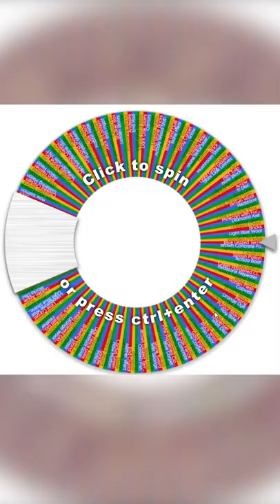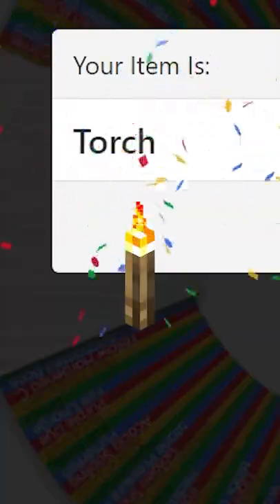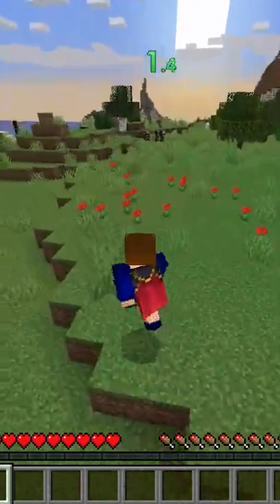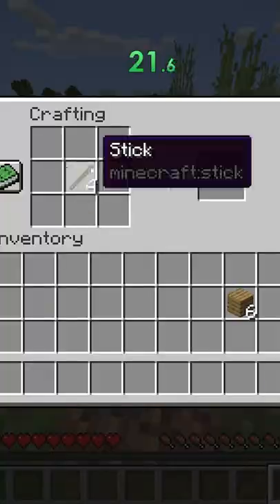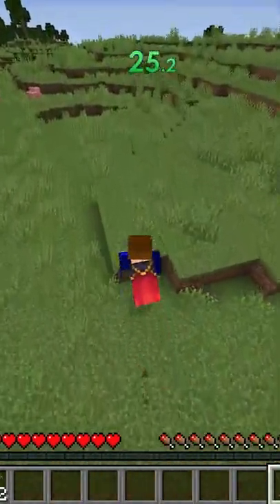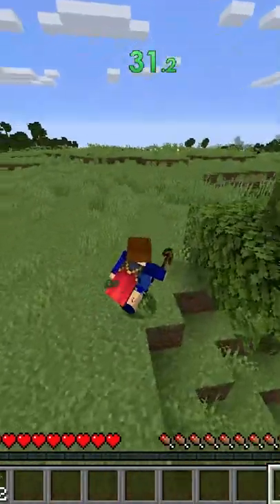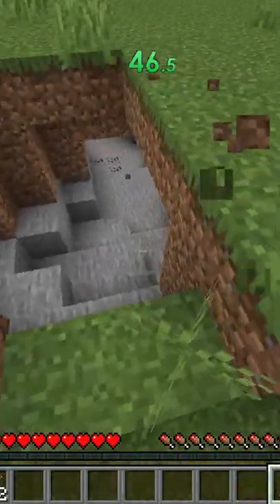Torch Speedrun!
Today I am speedrunning a random item on a wheel in Minecraft and it happened to be a a torch! Here is what happened! This was a creative challenge! This is not a manhunt or speedrunner vs hunters with dream, but I will impress you with my professional gamer skills!